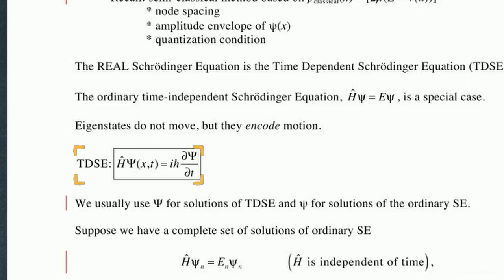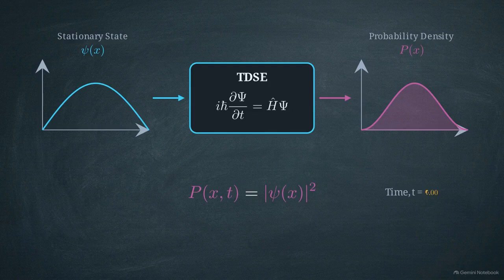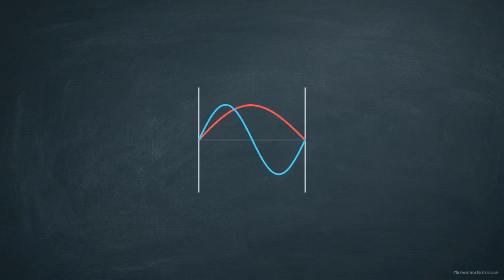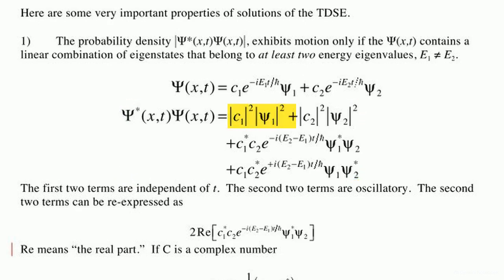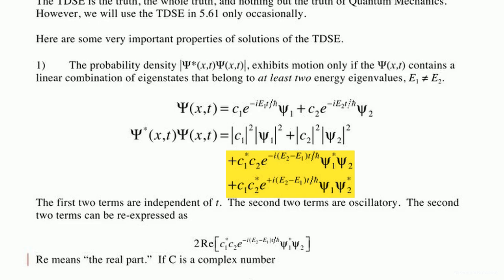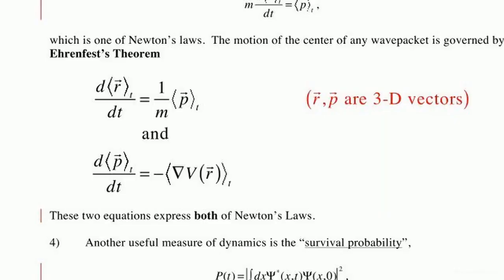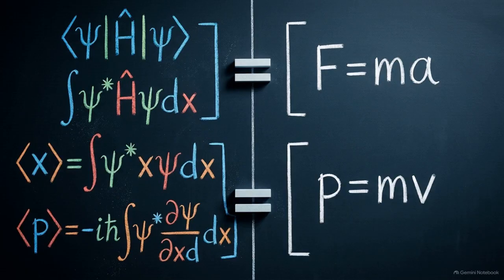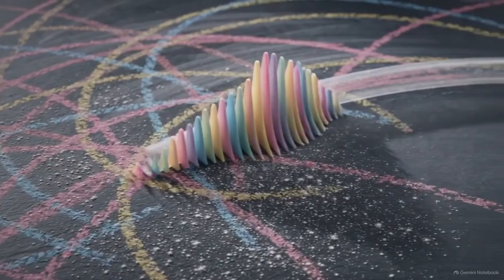August 7, 2026